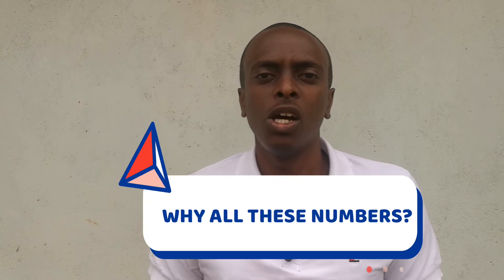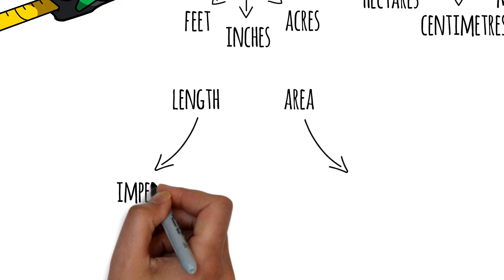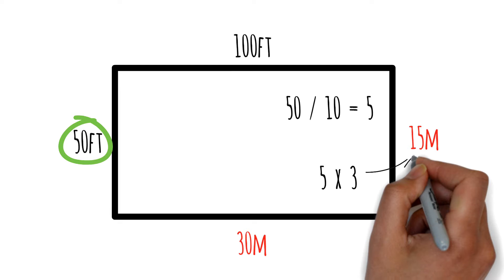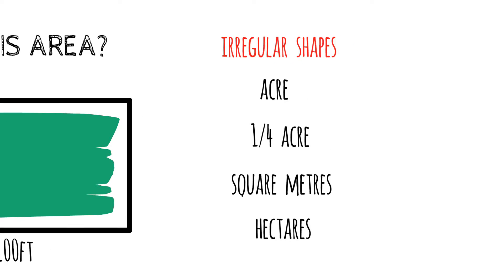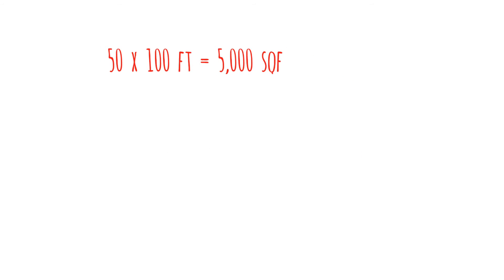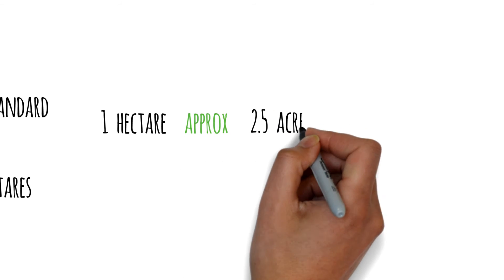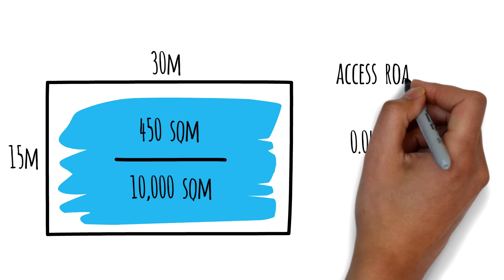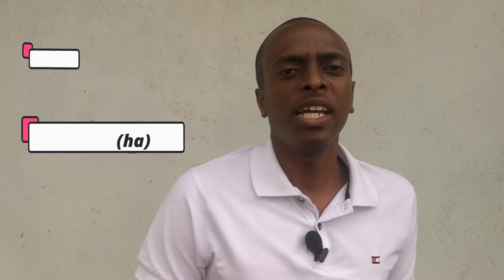PLOT SIZES Explained: 50x100? | 1/8th of an acre? | Hectare? | What Do They Mean?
You're in the market looking for a plot to buy in Kenya. Let's say 1/8th of an acre. But the same plot is also advertised as a 50*100 foot plot. It's also a 15*30m plot. It's confusing, right?

In this video, we'll talk about plot sizes and how they're measured in Kenya.